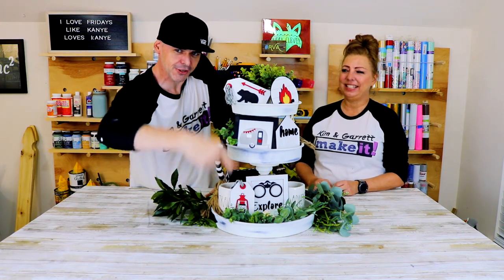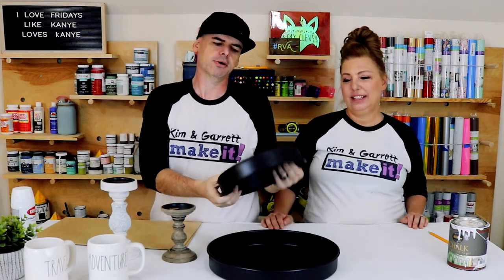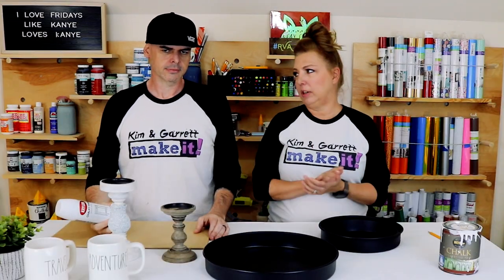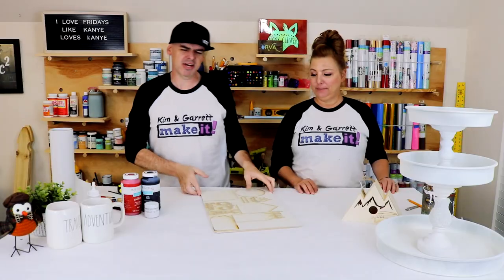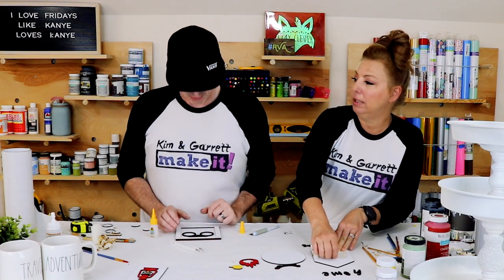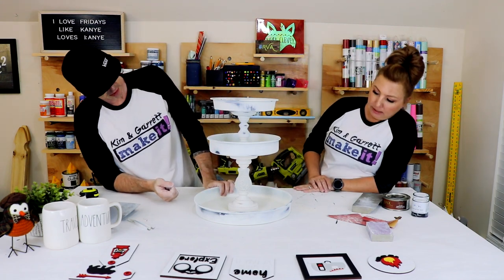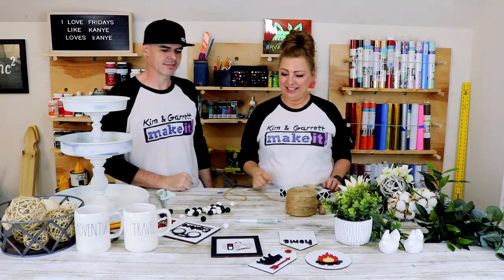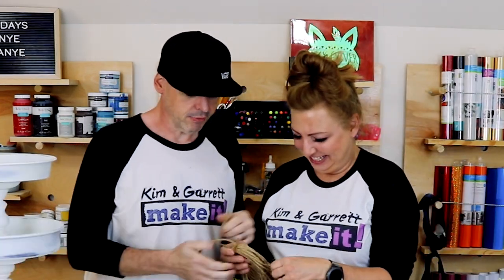DIY 3 Tier Farmhouse Tray with All The Accents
This week we made a DIY Farmhouse 3 Tier Tray with All The Accents! If you've been on Pinterest or even searched for DIY accents at all, I'm sure you've seen these "themed" tiered trays, they are super popular right now.  This week we'll show you how we DIY'd and created our own tiered tray AND used our Glowforge Pro Laser Cutter to make the themed accents to decorate it!